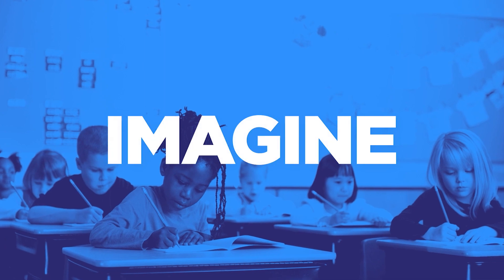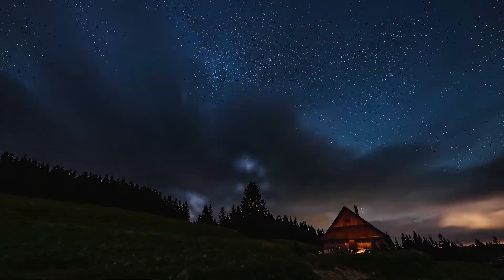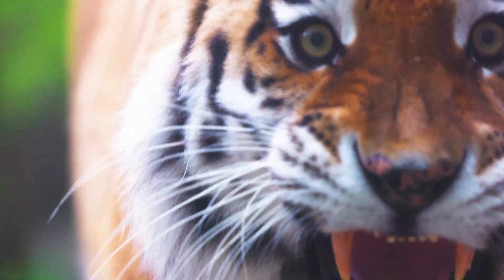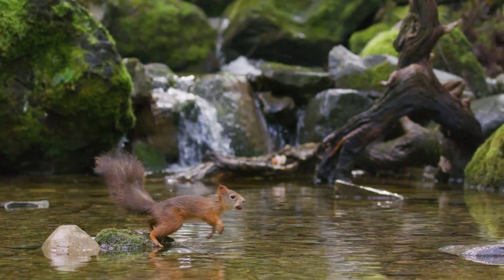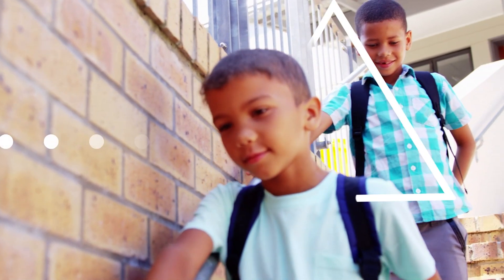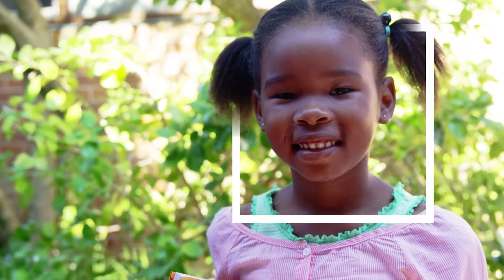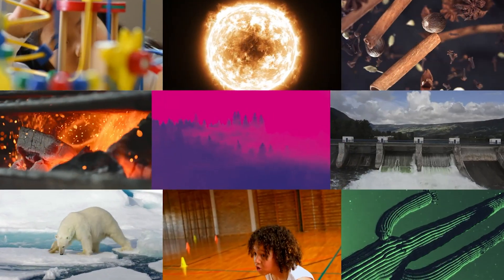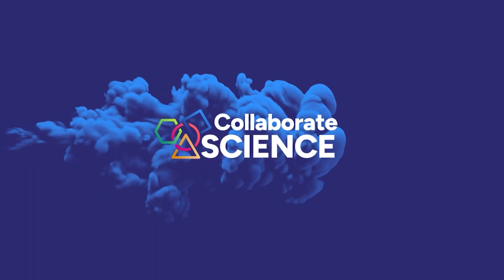Accelerate Learning Product-Based Learning | Promo Video